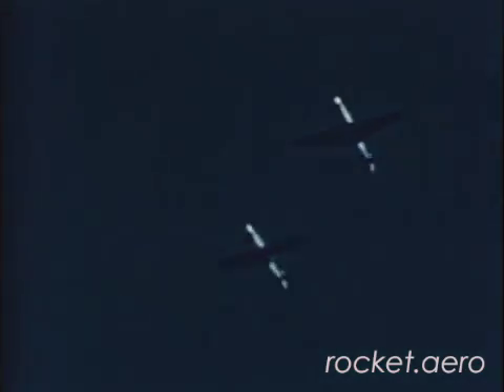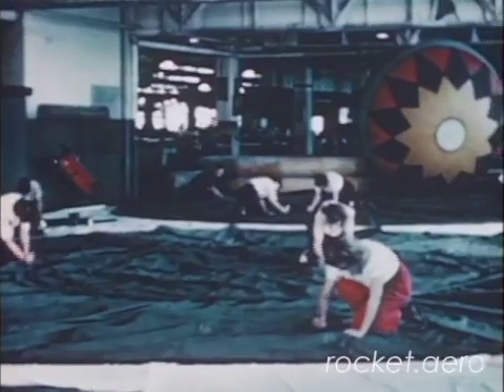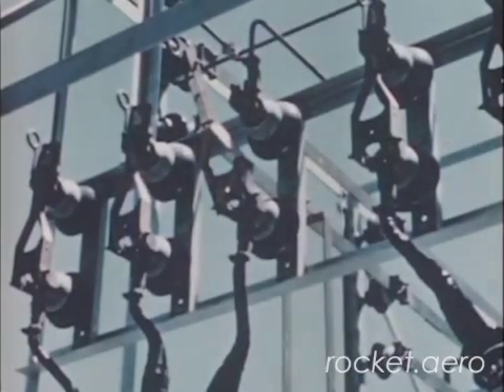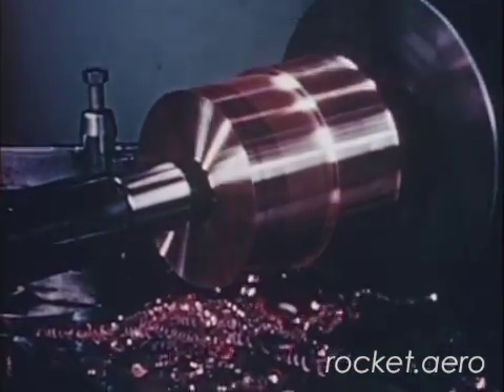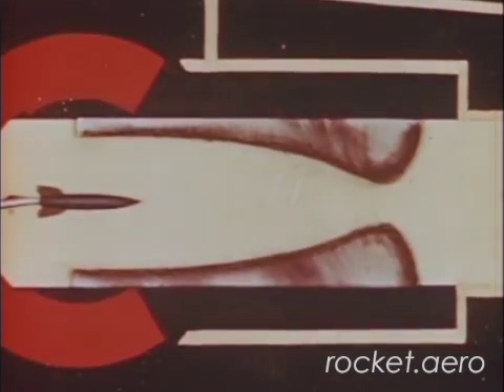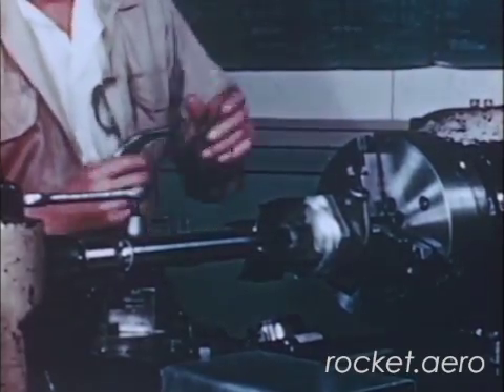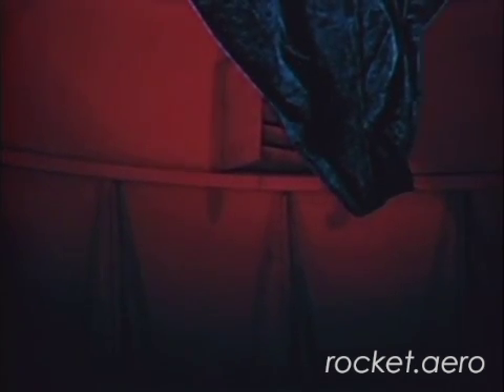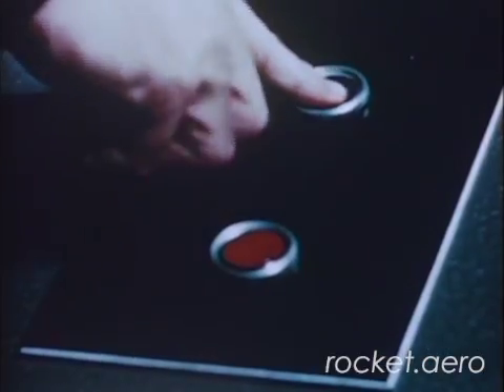16 inch Supersonic Wind Tunnel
Included on the rocket.aero DVD "FJ Fury: Wings for the Fleet," this archival film documents the design, construction, and operation of a 16" supersonic wind tunnel at North American Aviation.  It contains the briefest glimpse of an FJ-1 in flight, meriting its inclusion on the disc.